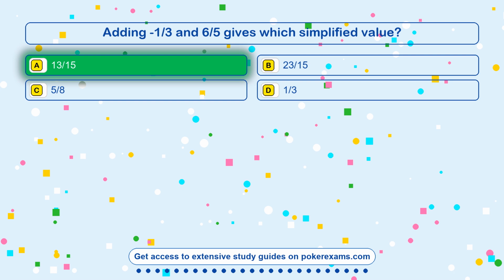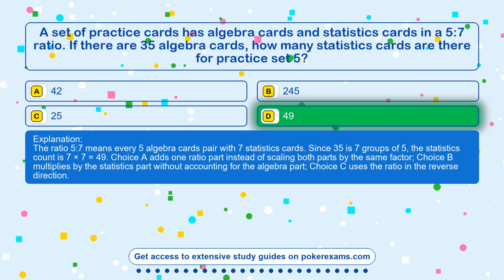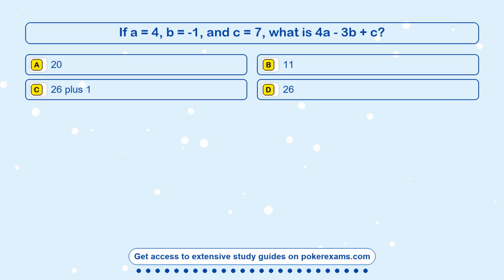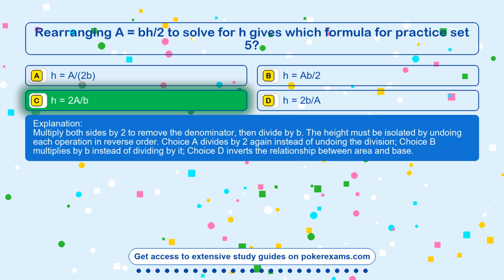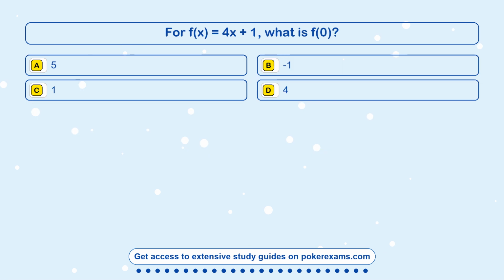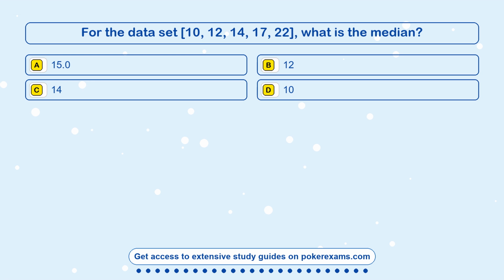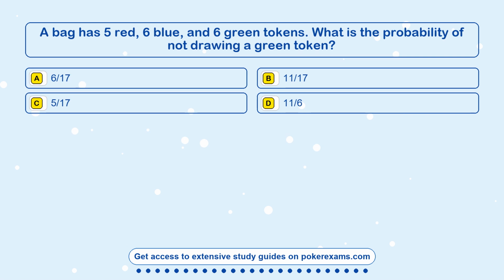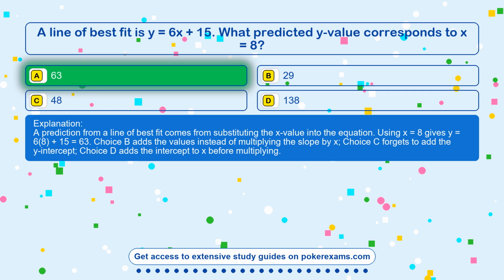ACCUPLACER Next Generation Algebra and Statistics Prep